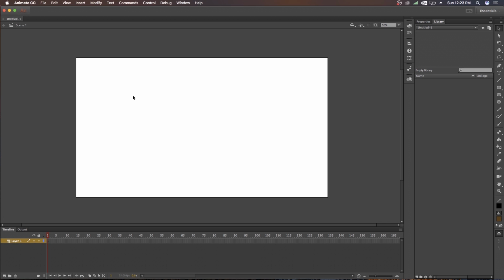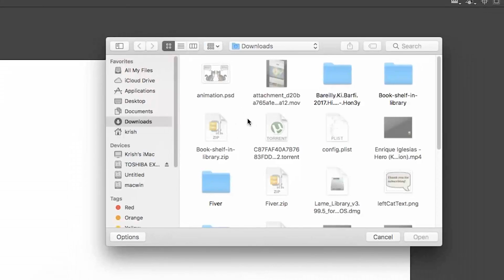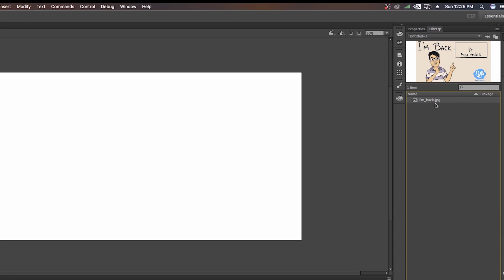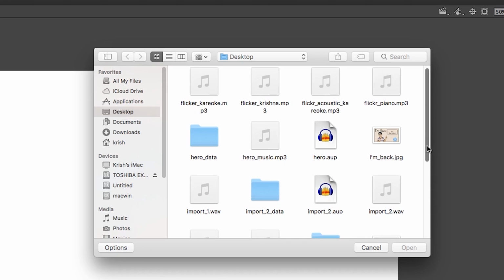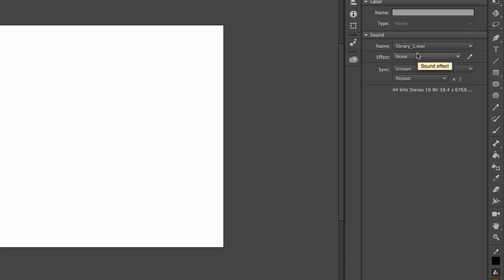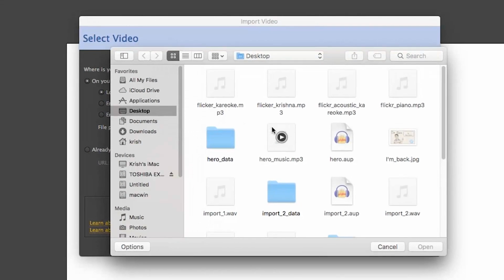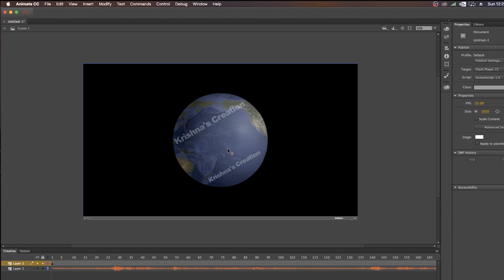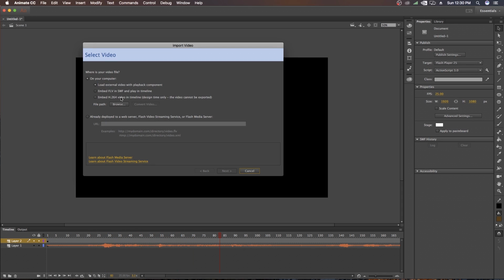How to import Pictures, Audio and Video on animate CC | Tutorial || Dream2Animate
In this video I'll show you how you can import different types of pictures, audio and video files.